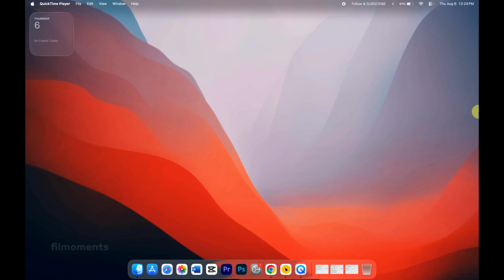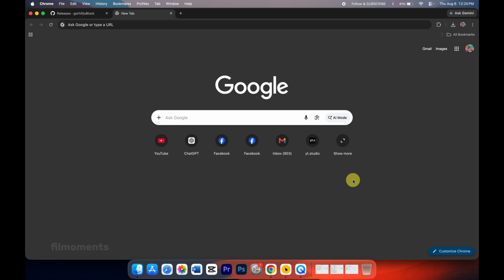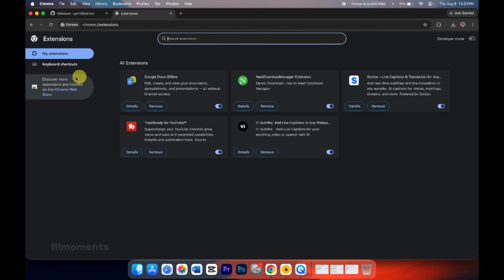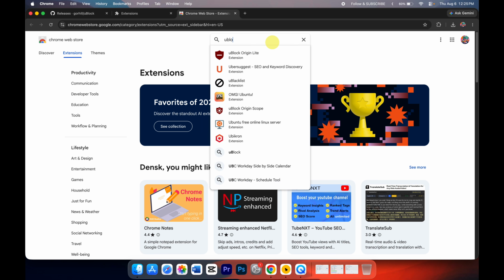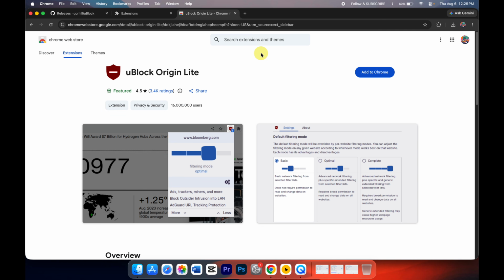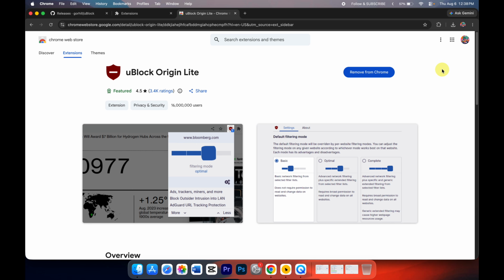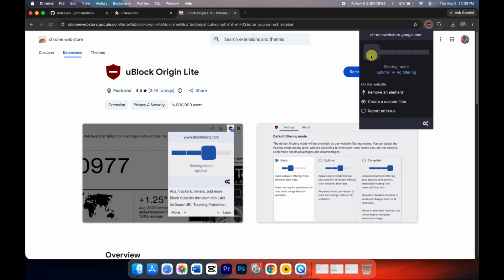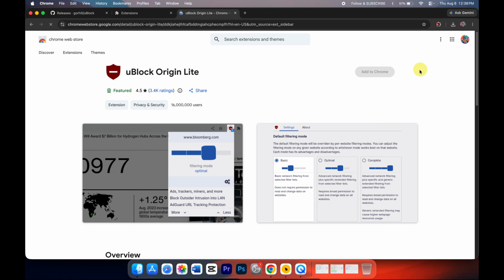How to Install uBlock Origin on Chrome (2026) | Install uBlock Origin Extension on Google Chrome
Want to install uBlock Origin on Google Chrome? In this step-by-step tutorial, I'll show you how to install uBlock Origin on Chrome and set it up to help block unwanted ads, pop-ups, and other web content while browsing.
This guide is updated for 2026 and is perfect for anyone looking for a simple way to install the uBlock Origin Chrome extension.